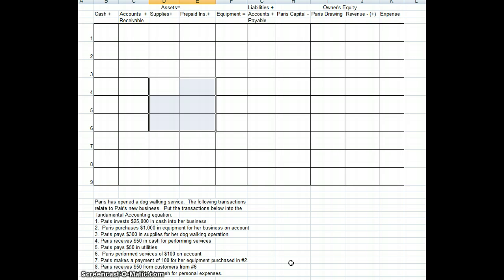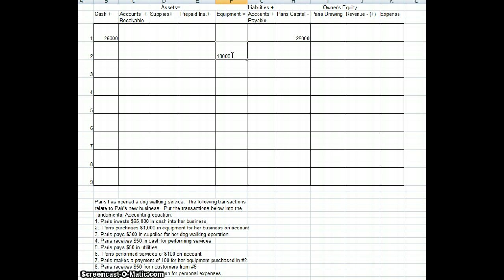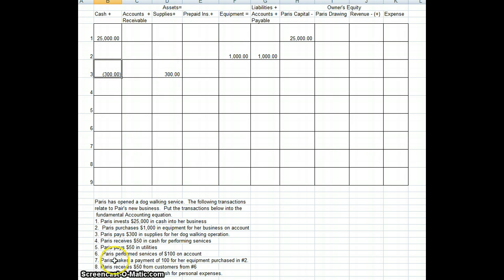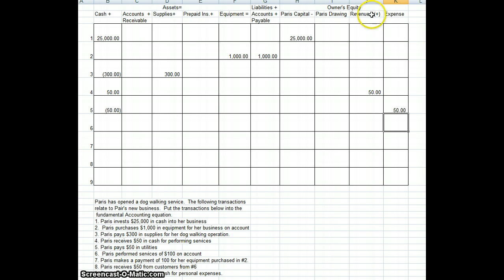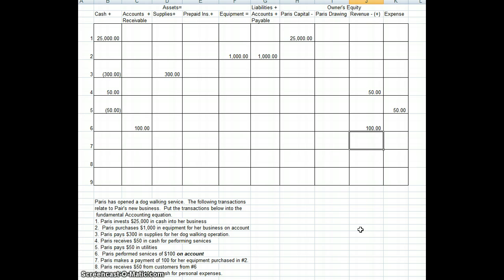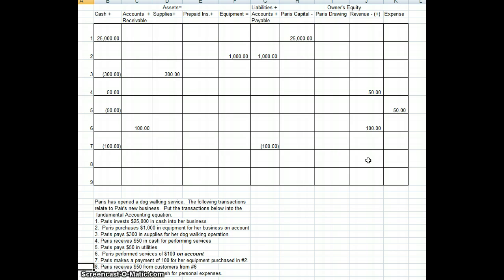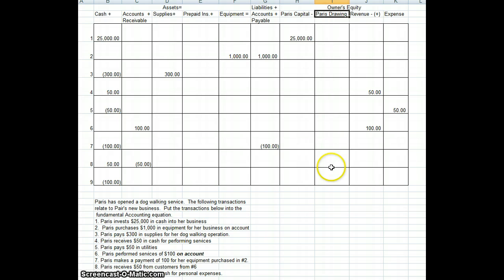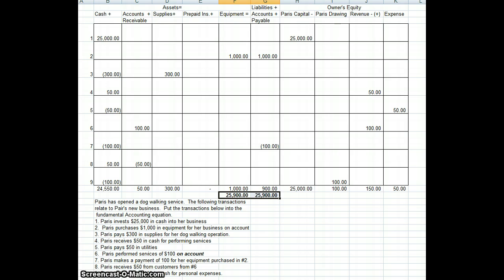Transactions into the fundamental accounting equations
recording business transactions into the funddmental accounting equation